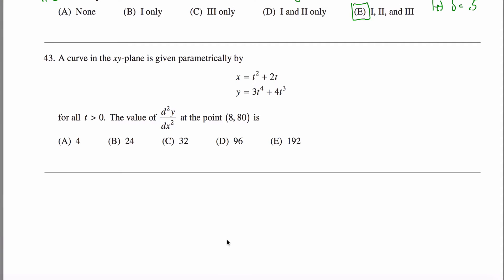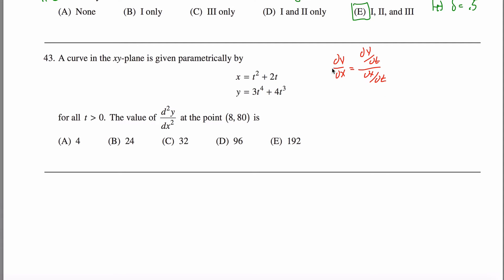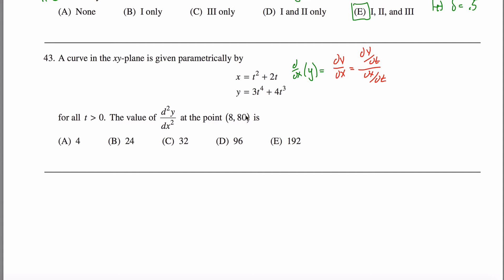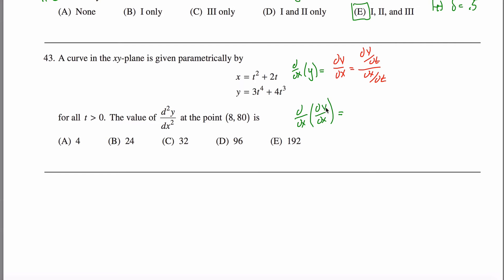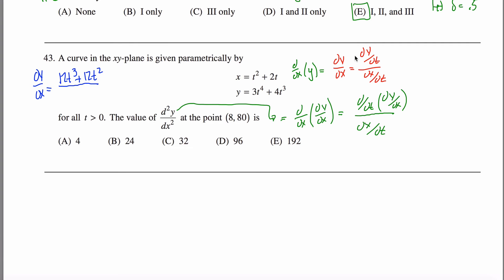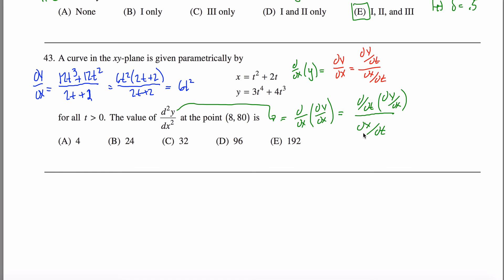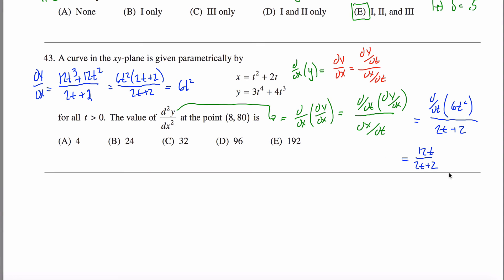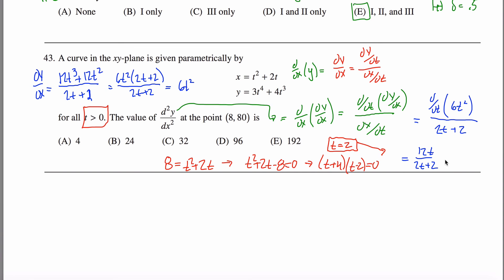Math Subject GRE Practice Test #43 GR1268